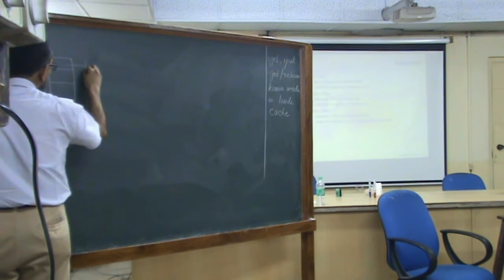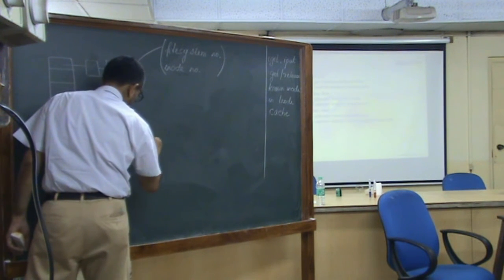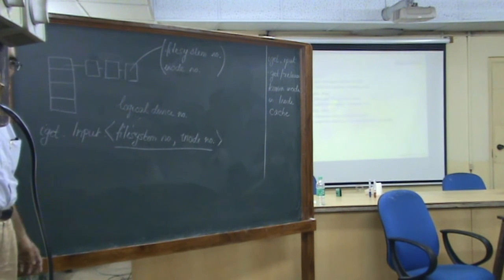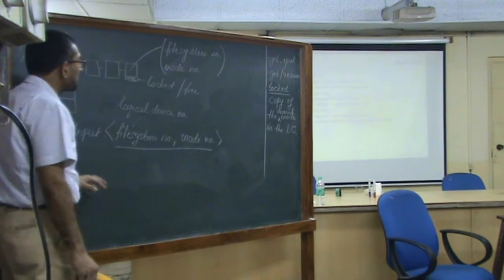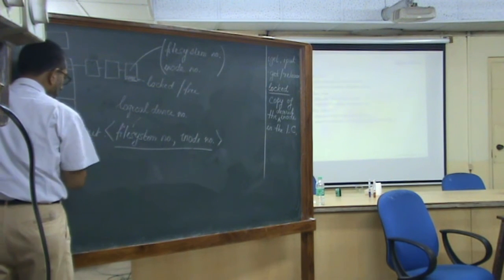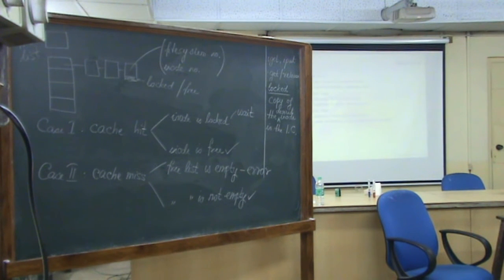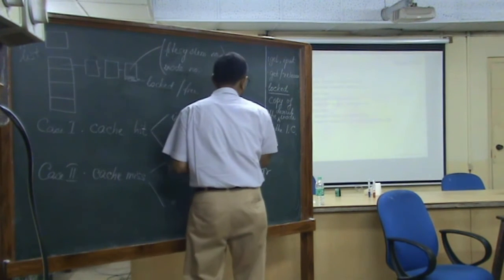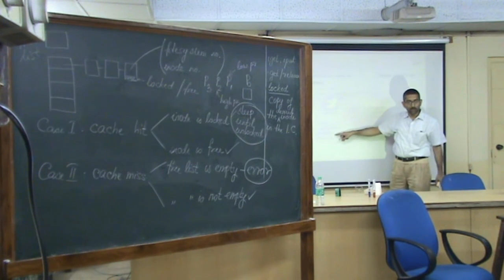OS Lecture 16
Operating System lecture by Mandar Mitra, Indian Statistical Institute, Kolkata.